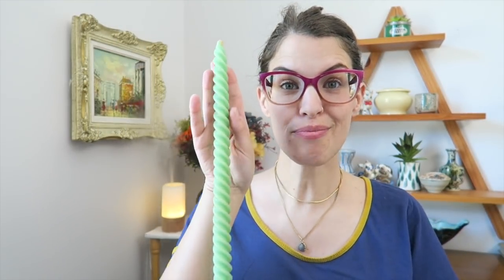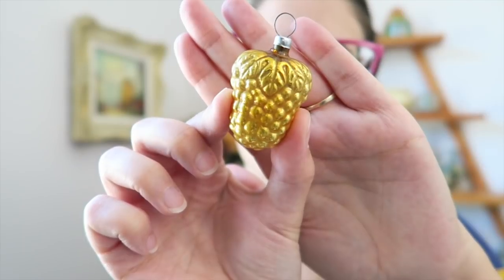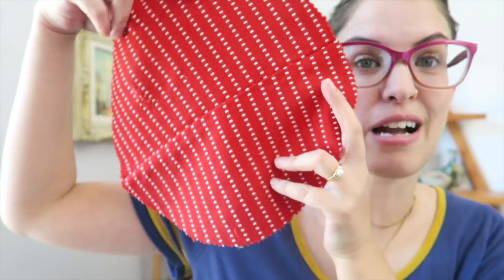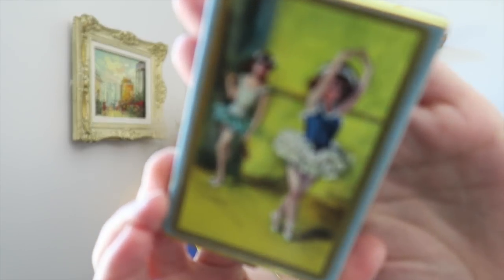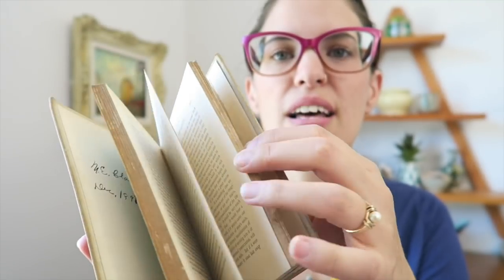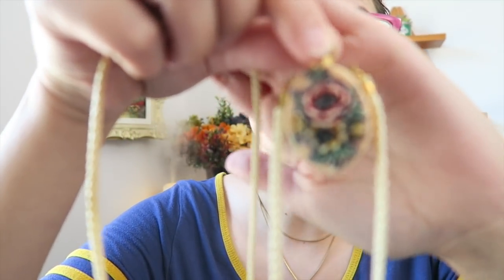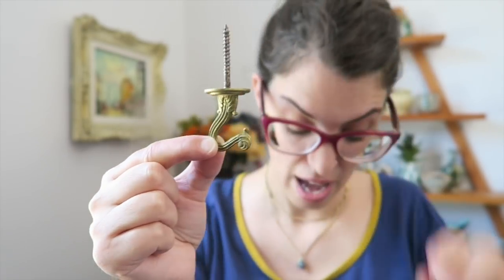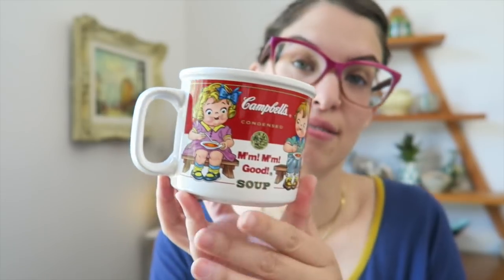Epic Yard Sale Haul | 8 Garage Sales, Amazing Vintage Finds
In this video, Epic Yard Sale Haul | 8 Garage Sales, Amazing Vintage Finds, I share an awesome yard sale/garage sale haul with you all. I found some great vintage items to use in my home decor as well some items to resell. I hope you enjoy!

Whether it's through mothering, personal style or home decor, I love to encourage others to explore their own creativity!

I get a lot of questions about equipment I use and faves so here is my new Amazon Faves Store